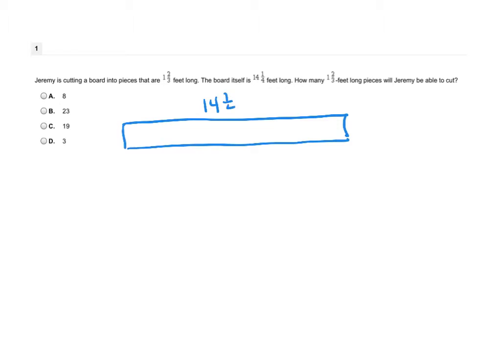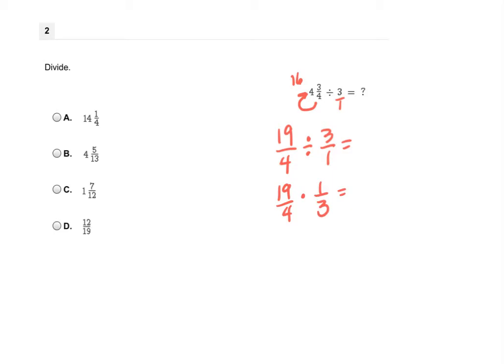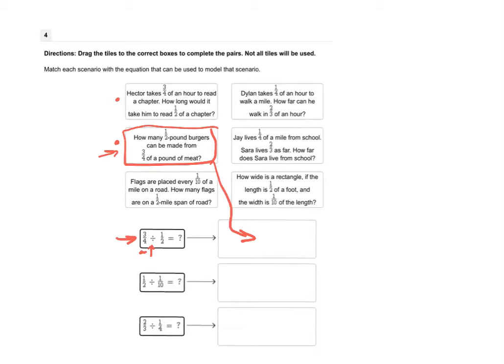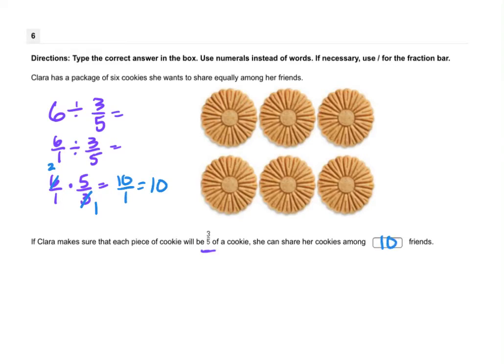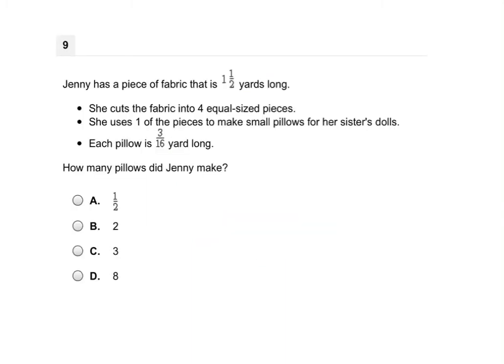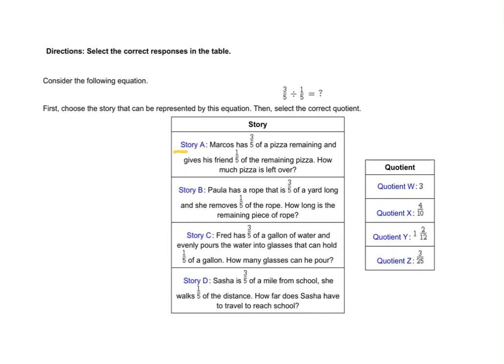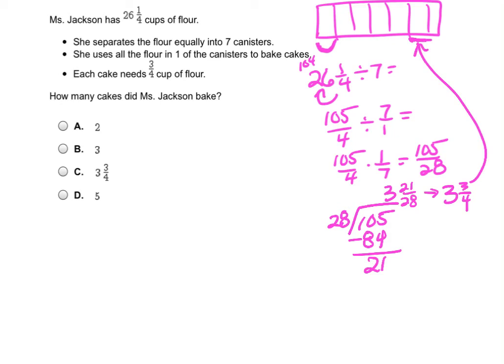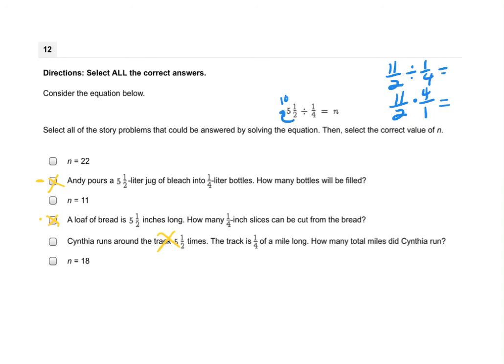6th Grade SI Day 7 Answer Key Video